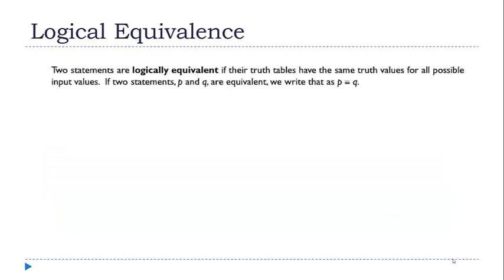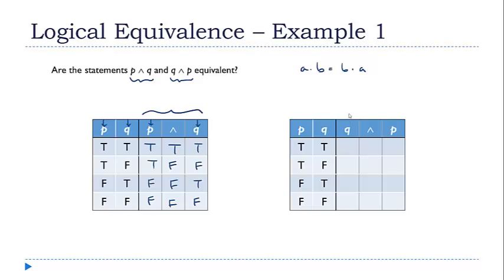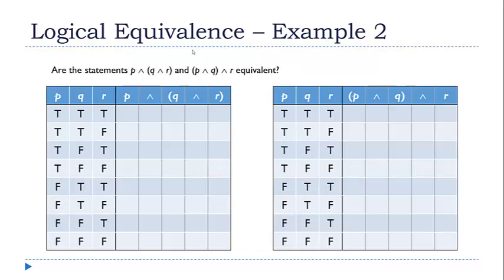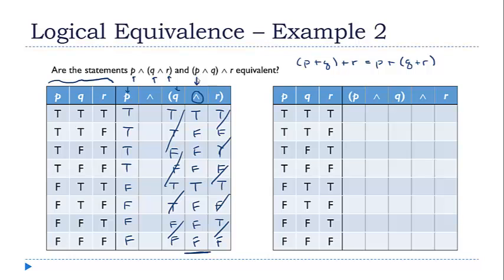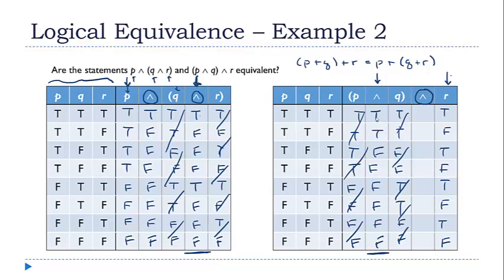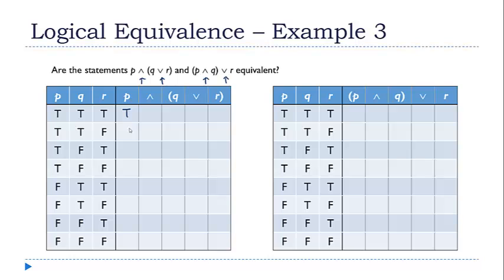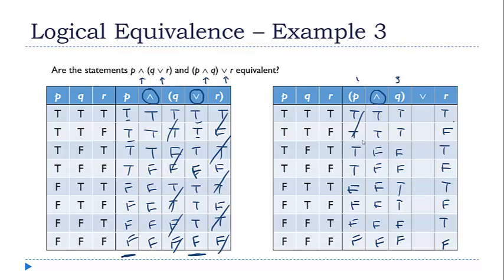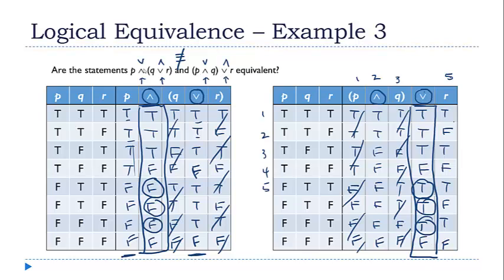Logical Equivalence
Once you understand truth tables, you're ready to see how they can be used to show if two statements are logically equivalent. This presentation shows how this process can be used to demonstrate two important properties: commutativity and associativity. It also shows a case where the associative property doesn't apply.